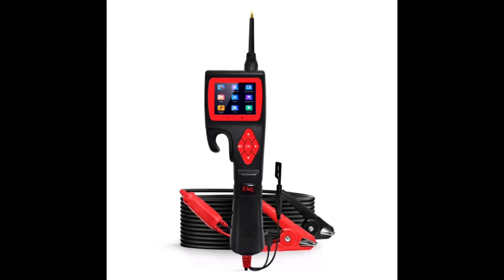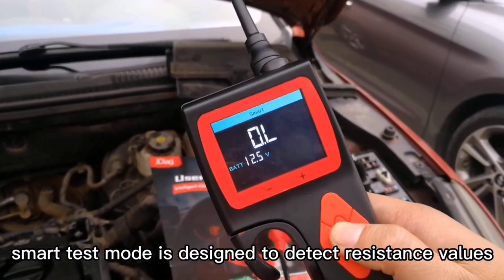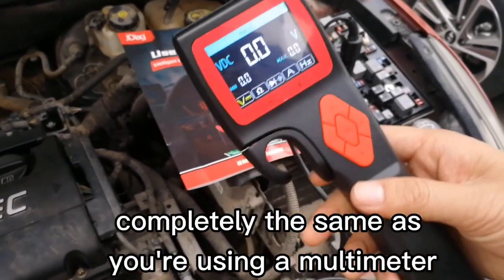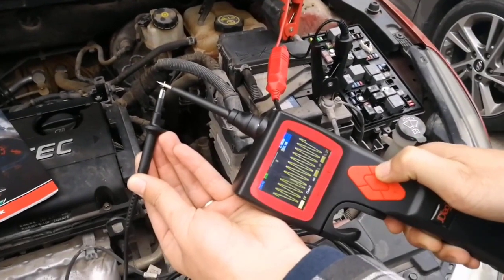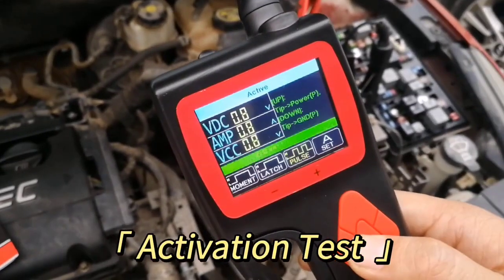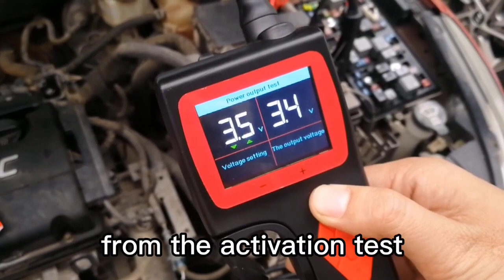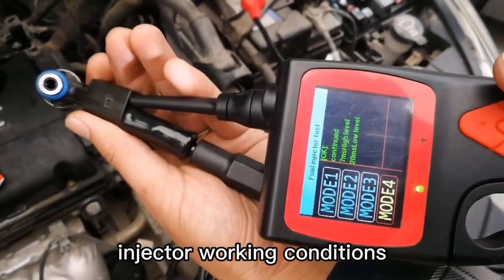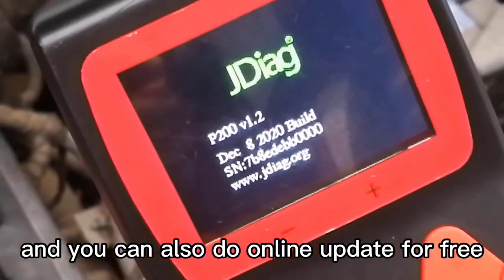Jdiag P200 Smart Hook Powerful Probe Overview and Test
JDIAG P200 SMART HOOK Powerful Probe, the new generation of intelligent circuit analyzer, is the only circuit tester that can be upgraded in the market. It can test all 9V-30V electronic systems quickly. The test time can be greatly shortened, making it more convenient, faster and smarter!